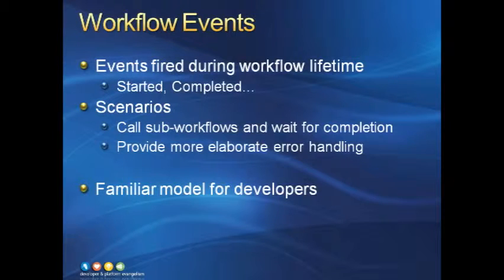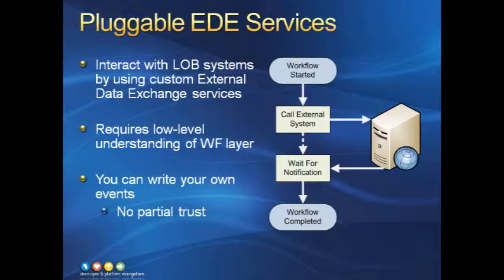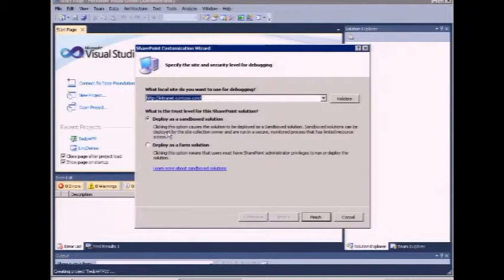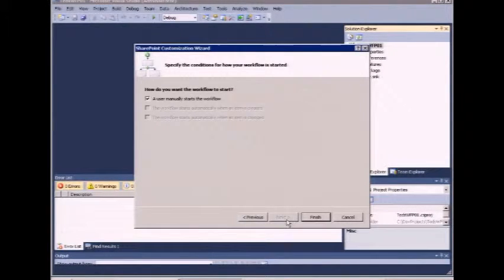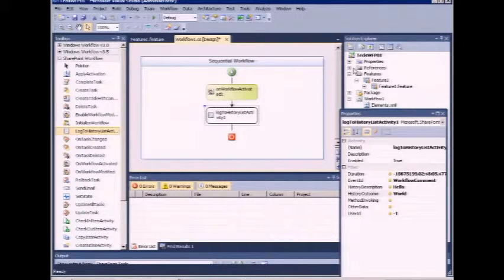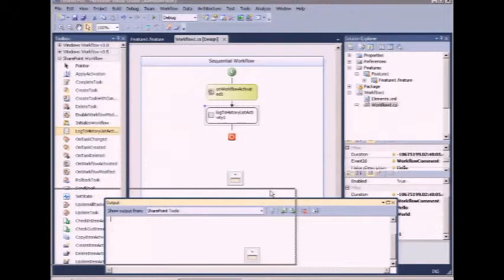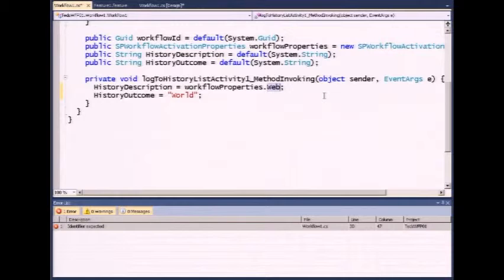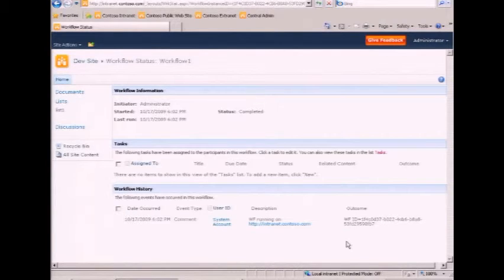SharePoint2010Developer Workflow DevelopingWorkflowswithVS2010 2MB kit